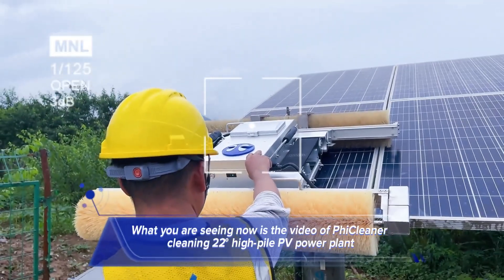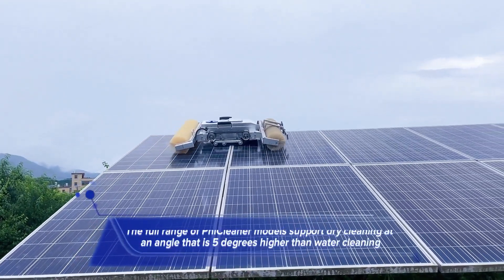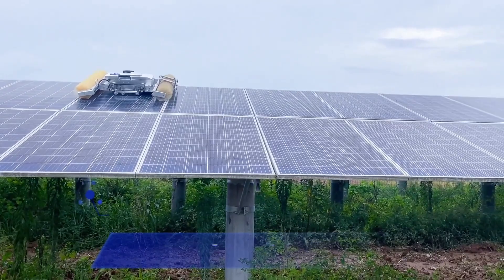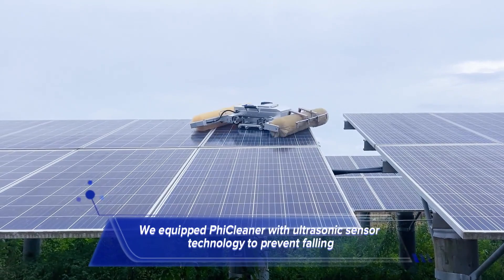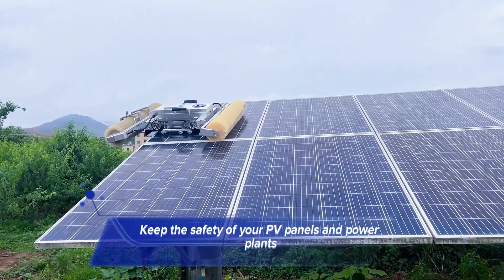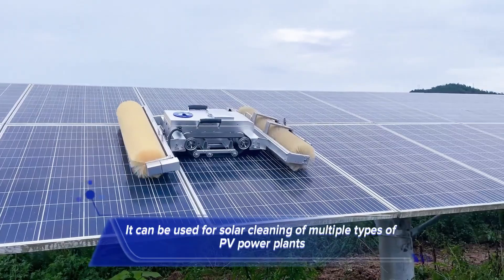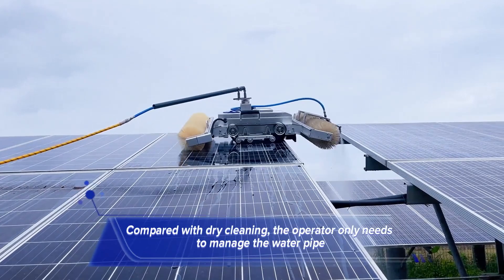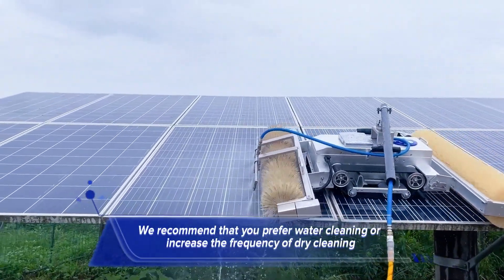High Pile PV Plant - Solar Cleaning by PhiCleaner Robot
In this video, we will show you that PhiCleaner tests the dry cleaning and water cleaning of a 22-degree high-pile power plant.

PhiCleaner does not require any remote control. You can set the PV panel type and cleaning frequency in advance on the mobile APP (AI-Kwun).

Even if there is no network around the power plant, you can one-button to start autonomous cleaning through the body button. PhiCleaner also has the following core technologies:

1. AI visual positioning technology accurately identifies grid lines and ensures straight moving
2. SCTCD correction technology, autonomously correct the driving route
3. Ultrasonic sensing technology to prevent the robot from falling
4. ACFSP frame cleaning technology, deep cleaning stains on the frame of PV panels
5. Scientific autonomous cleaning path planning can fully cover the PV panels at one time, without being affected by blind spots in the field of view and without blind spots
6. It has passed the French Bureau Veritas certification, PV panels without microcracks after 10,000 time cleaning by PhiCleaner